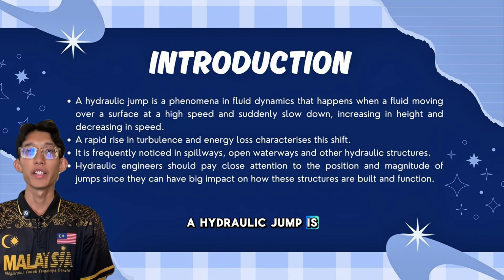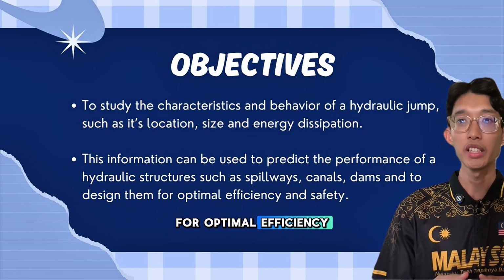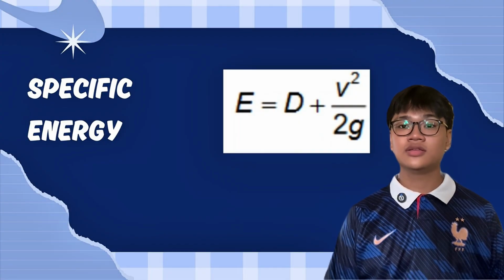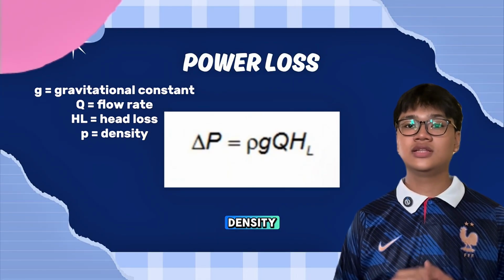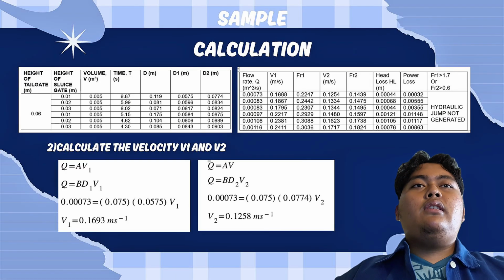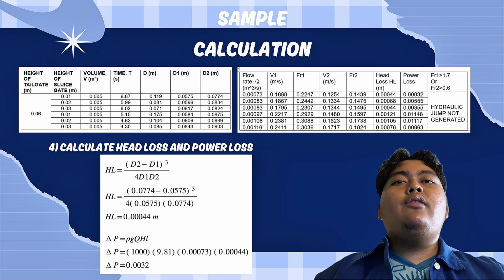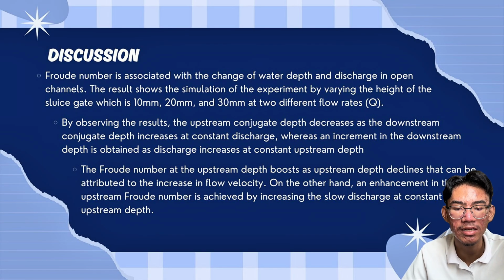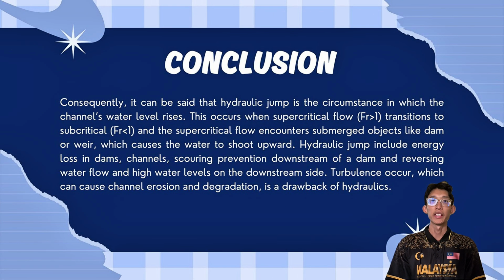HYDRAULIC JUMP ECW437 (GROUP 2) (EC2222A4A)